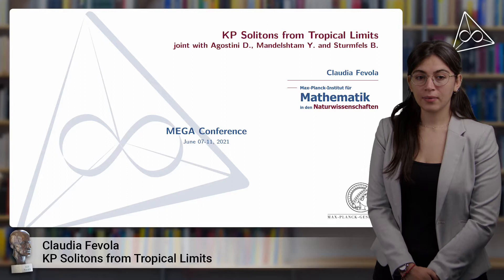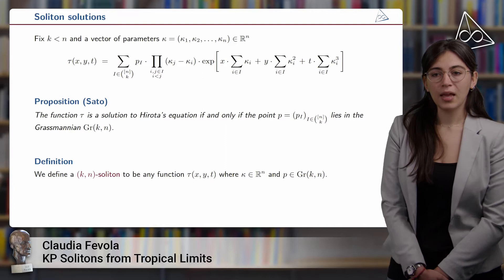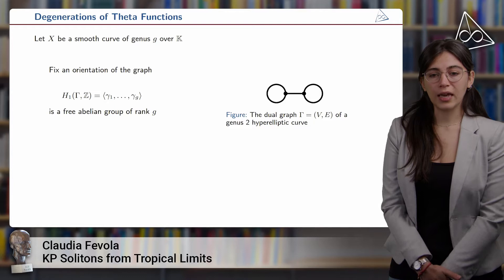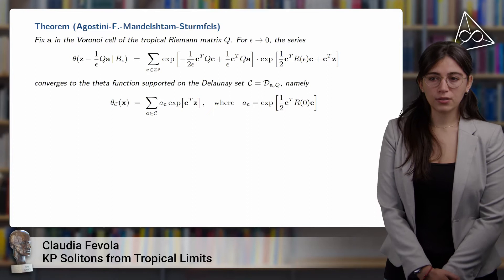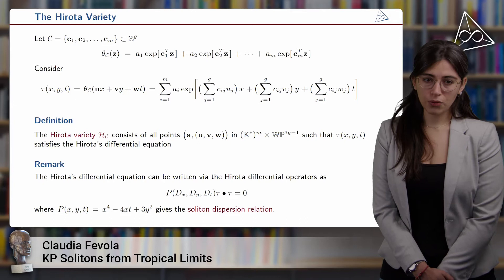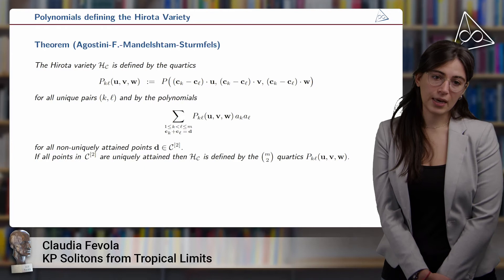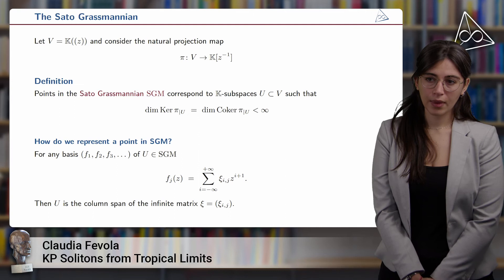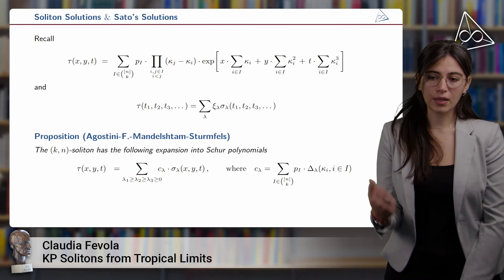Claudia Fevola - KP Solitons from Tropical Limits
In this talk, we study solutions to the Kadomtsev-Petviashvili equation whose underlying algebraic curves undergo tropical degenerations. Riemann’s theta function becomes a finite exponential sum that is supported on a Delaunay polytope. We introduce the Hirota variety which parametrizes all tau functions arising from such a sum. After introducing solitons solutions, we compute tau functions from points on the Sato Grassmannian that represent Riemann-Roch spaces.

This is joint work with Daniele Agostini, Yelena Mandelshtam and Bernd Sturmfels.